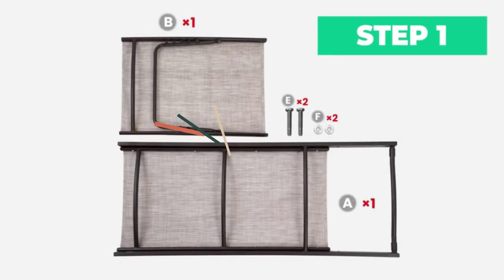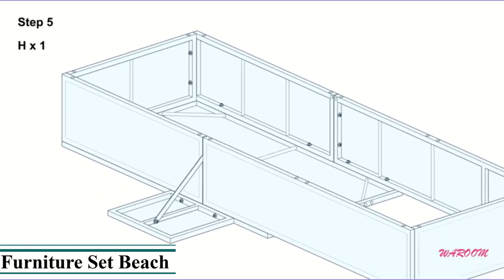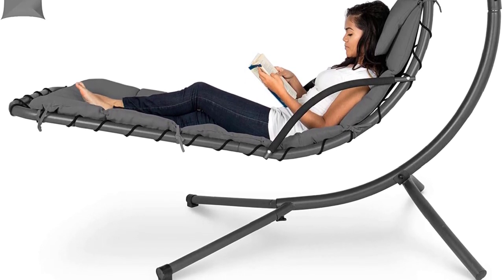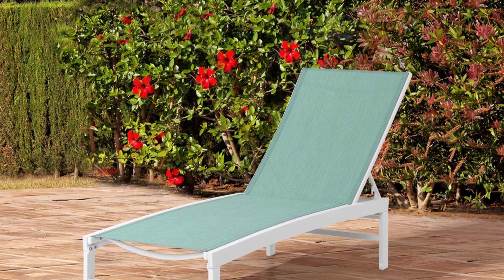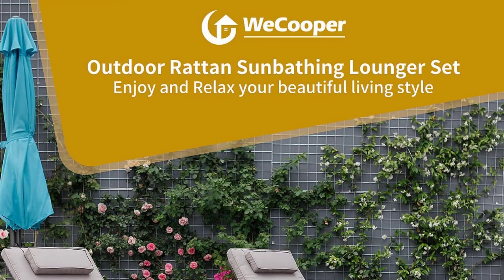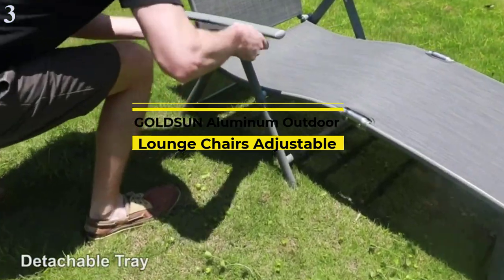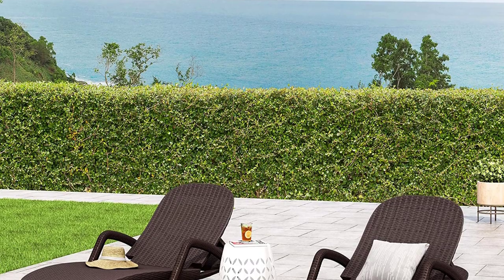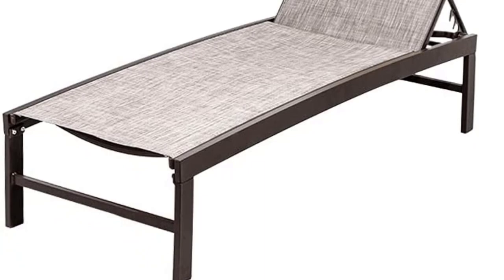10 Best Poolside Lounge Chairs 2022- To Relax on This Summer.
List Of Top 10 Best Poolside Lounge Chairs:
References to the goods:
1)► Adjustable Chaise Lounge Chair
2)► Blanche Faux Wicker Loungers
3)► Folding Lounge Chairs
4)► Folding Adjustable Lounge Chair
5)► Rebello Sun Lounger Set
6)► Double Rocking Chaise Lounger
7)► Aluminum Chaise Lounge Chair
8)► Chaise Lounge Chair Swing
9)► Acacia Wood Chaise Lounge
10)► All-Weather Wicker Chaise Lounge Chairs
A pool is a boon in the summer for so many reasons. Pools are, most obviously, a wonderful way to have fun, exercise and cool off. But a big part of the pool experience happens outside the rim. If you like to relax in the heat, get some sun and have drinks with friends, or chill out solo with your tablet, you’ll need a comfortable chaise — or two — to make the most of the season.
Poolside lounge chairs come in a wide range of styles and materials, from casual all-plastic to classic wood paired with upholstered cushions to sleek and modern metal-frame options topped with quick-dry woven material. There are also fresh takes on the iconic chaise, from double-wide rockers to chair swing-lounger combos.
Whether you're looking for something basic and affordable or want to splurge on a high-end set, read on and get ready to find the perfect match for your budget and aesthetic.